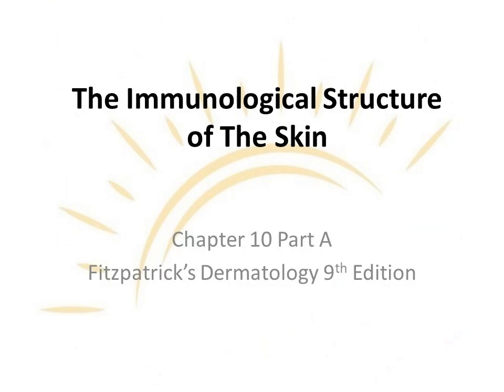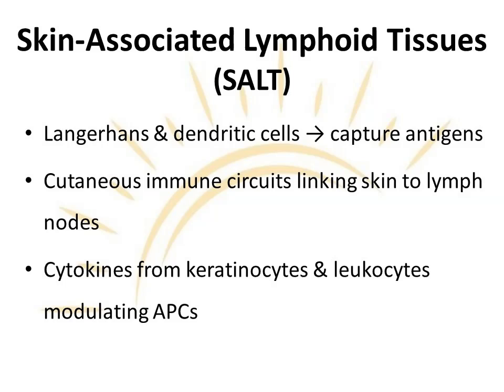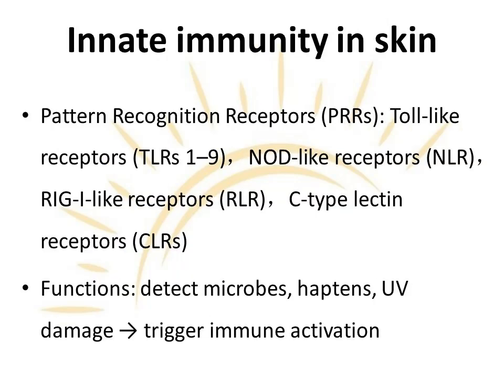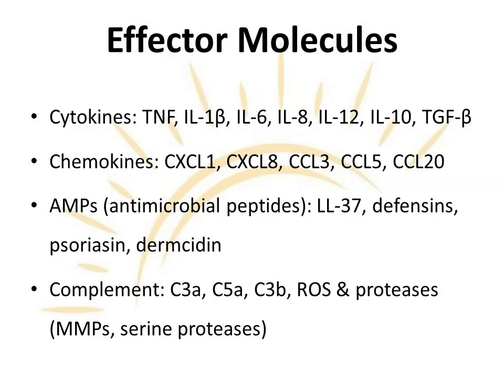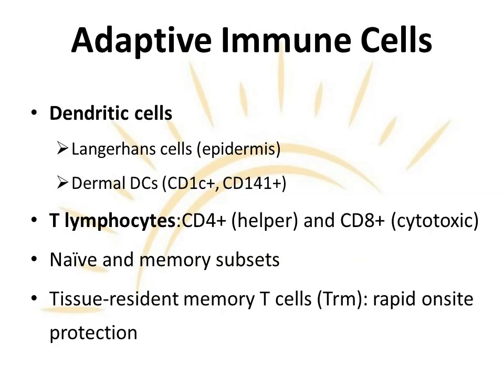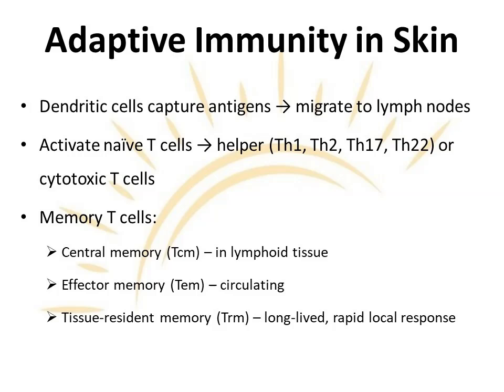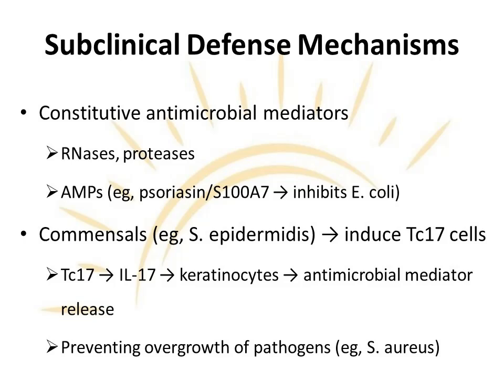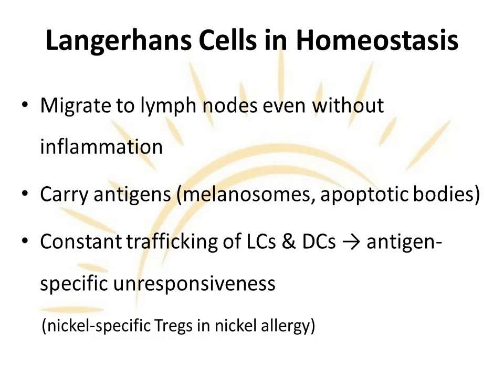Chapter 10 A The Immunological Structure